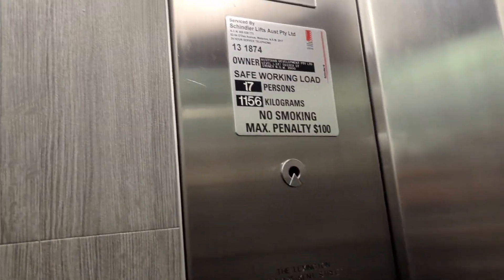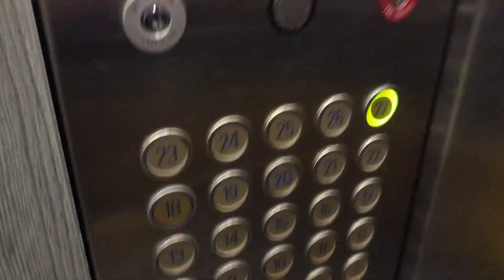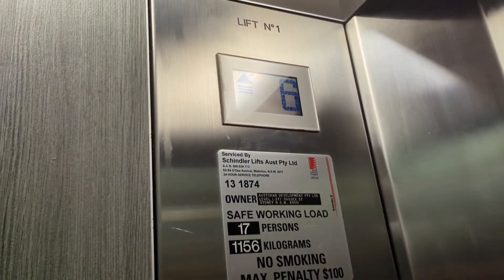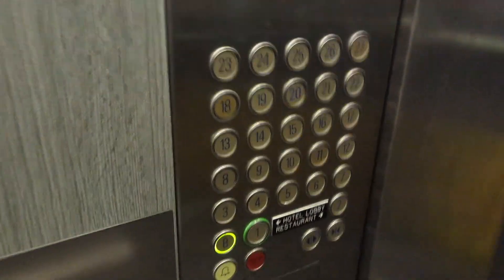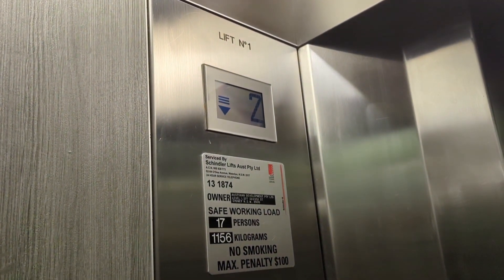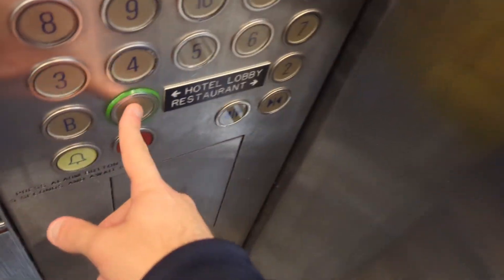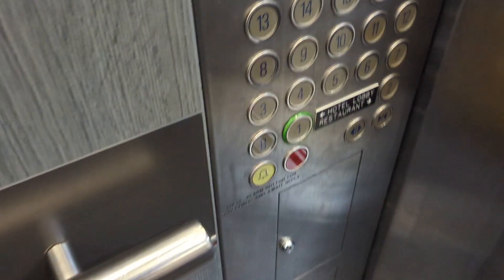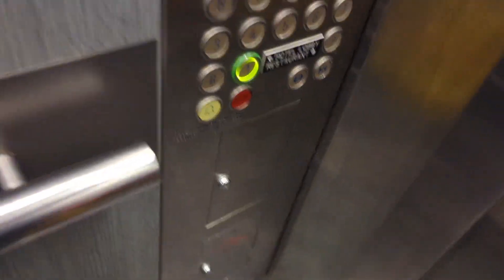Epic D2s! Schindler D series high speed traction lifts at Mantra on Kent in Sydney, NSW, Australia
Brand: Schindler D series
Capacity: 1156KG/ 17 pers
Fixtures: Dewhurst blue US95
Year installed: 1990s
Floors served: (B-27)
Deathtrap Rating: 0/10

Phone: Google pixel pro 7 1080p60 Resolution
Location: Mantra on Kent, Sydney, NSW, Australia
Film Date: 10/4/24